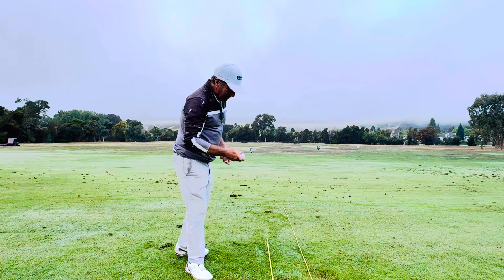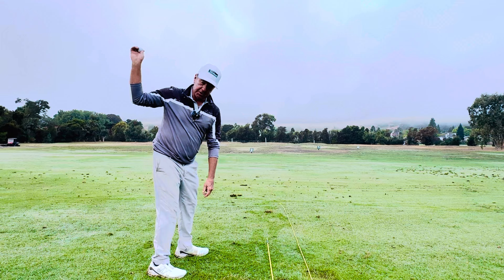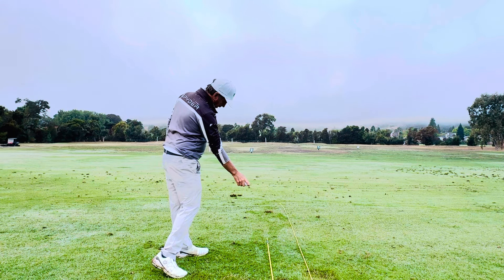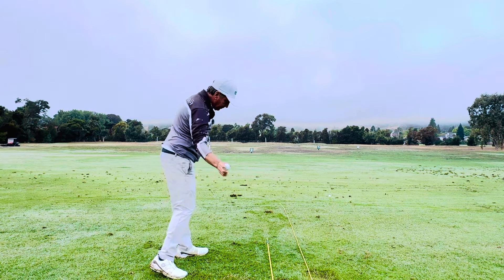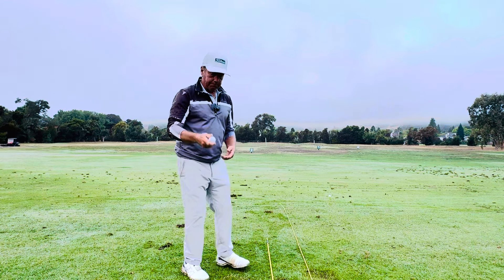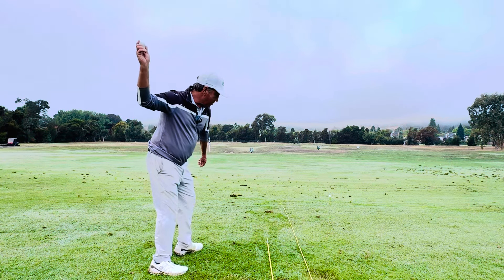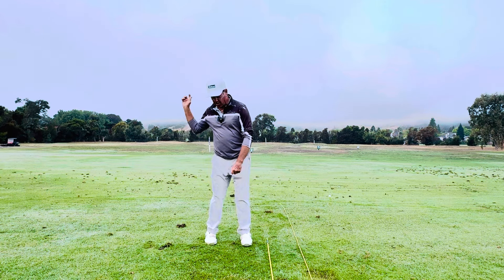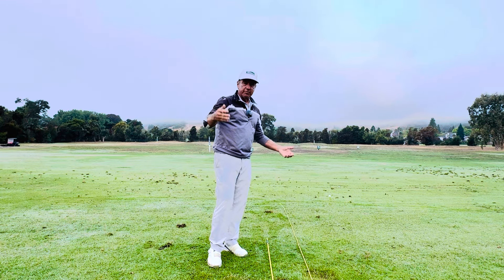PIVOT THROW GOLF SWING DRILL!